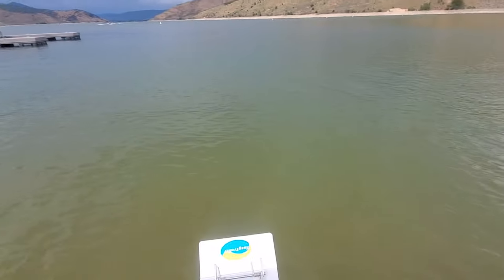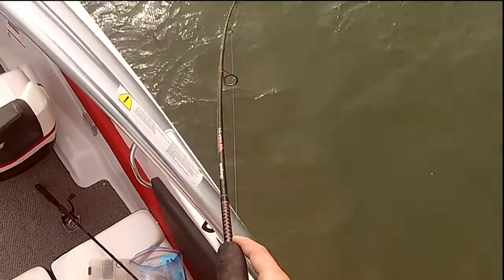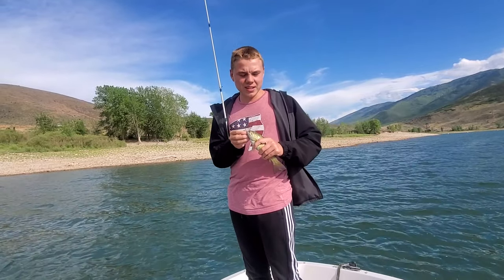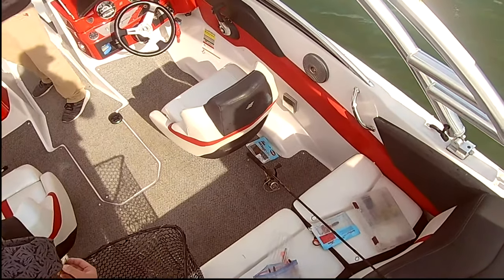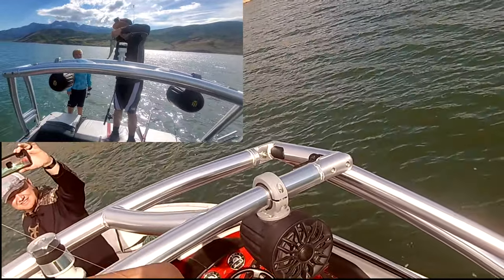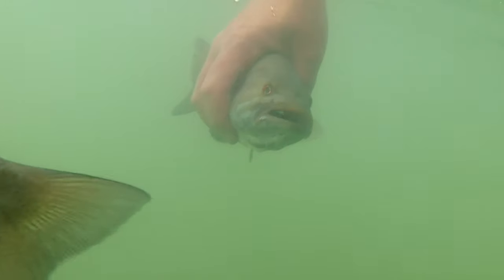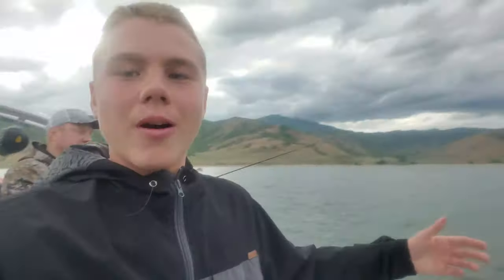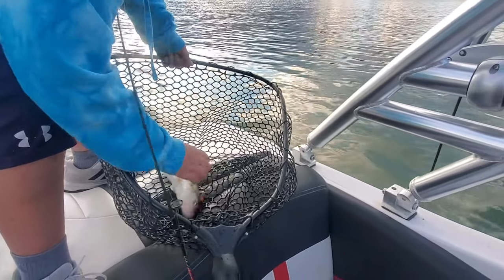How to fish for Smallmouth Bass at Deer Creek Utah!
Today we head up to deer creek Utah to slam some summer bronze backs. The best bait today was an orange z man ned rig. Although the smallmouth were small this was a supper fun trip. Enjoy!